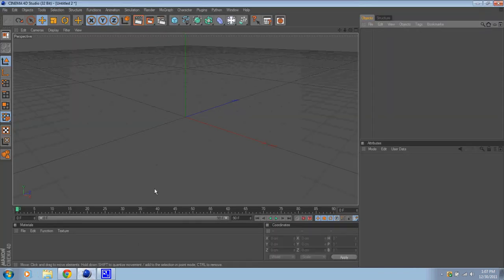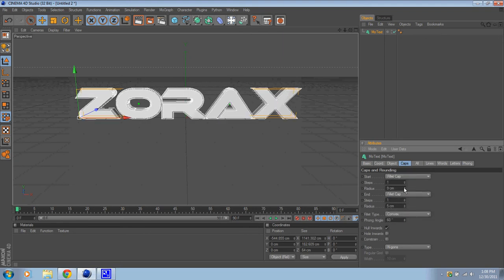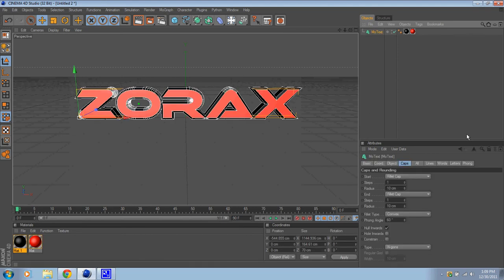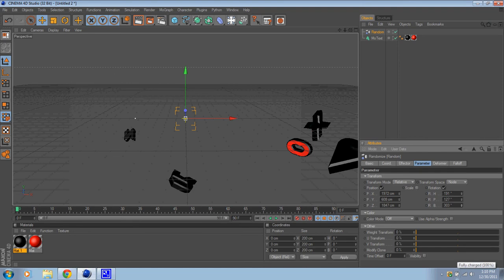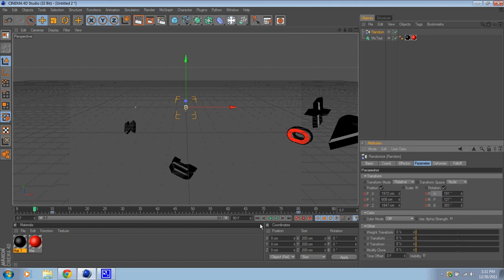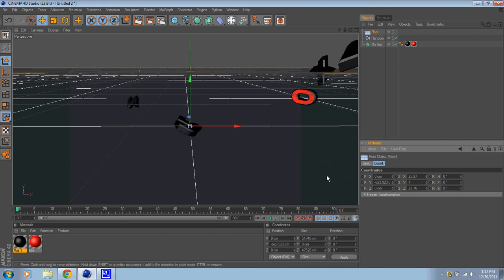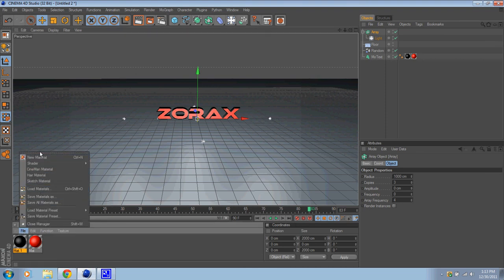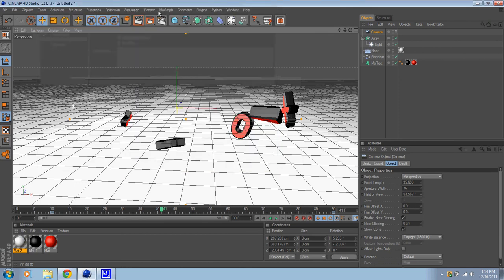Rotating Text Tutorial (Cinema 4D)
Hey guys, its Zorax here with another free Cinema 4D Intro tutorial. This is a very easy intro to make so if you are just learning how to use cinema 4D you have came to the right place!! I hope this tutorial helps and all you guys like it! Thanks, Zorax